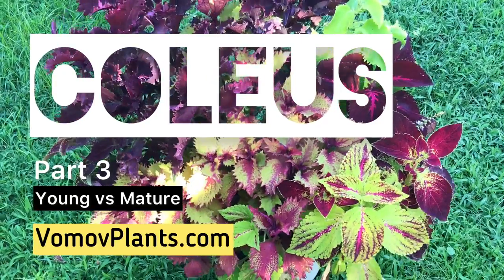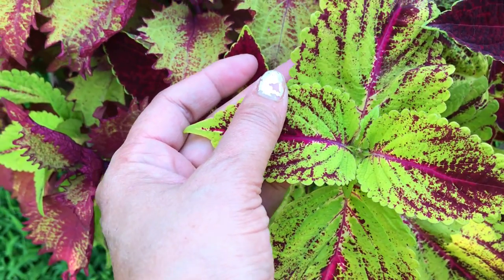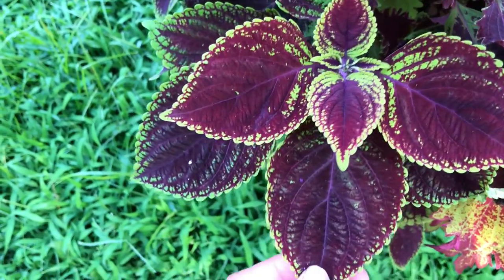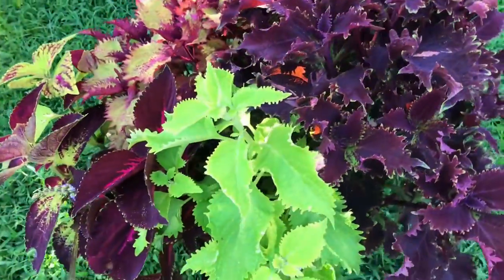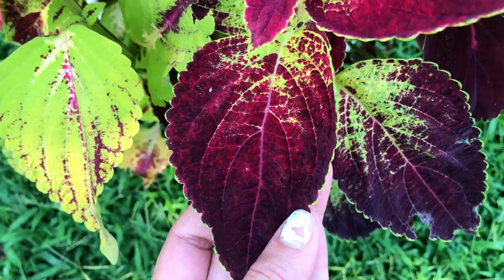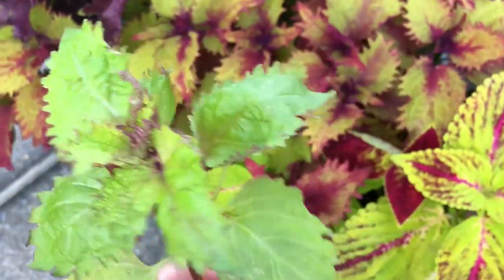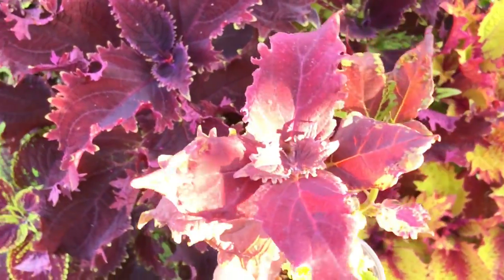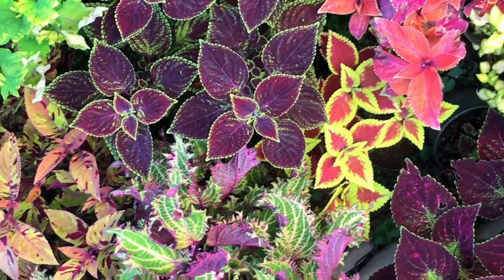Coleus | #3 | VoMoV Plants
Review of a few cultivars in our Coleus collection, plus a comparison of a young plant to mature of the same variety.

In this video:
00:00 Intro
00:26 Coleus Magenta Sunrise
00:44 Coleus Henna
01:04 Coleus Dark Ruffles
01:17 Coleus Lord Voldemort
01:34 Coleus Bright Ruffles
02:01 Coleus Wild Lime
02:16 Coleus Kingswood Torch
02:31 Coleus Dipt in Wine

02:53 Coleus Magenta Sunrise: young vs mature
03:15 Coleus Henna: young vs mature
03:42 Coleus Dark Ruffles: young vs mature
04:02 Coleus Lord Voldemort